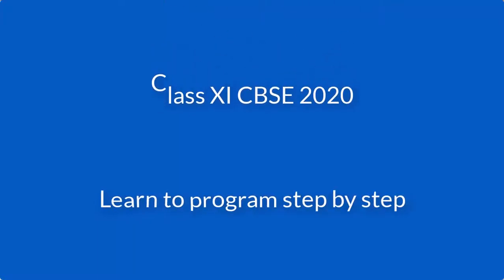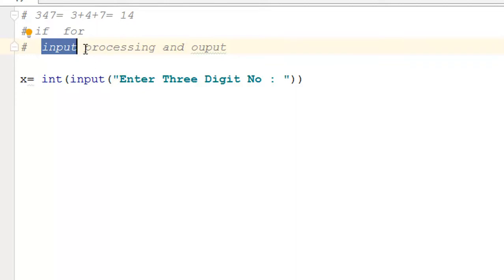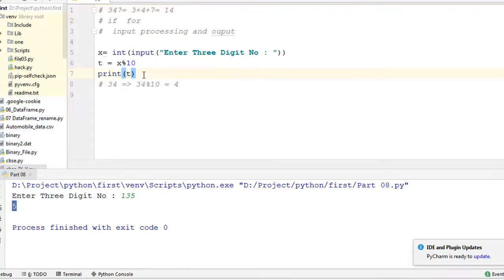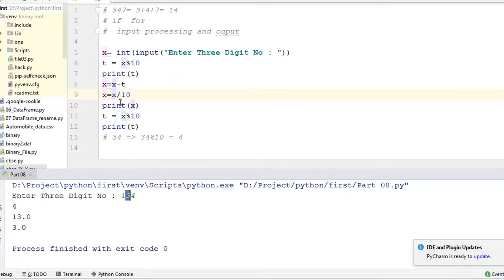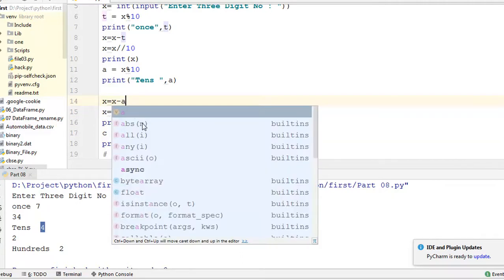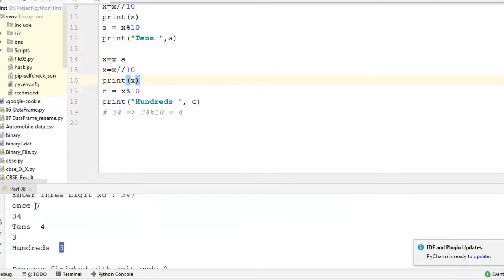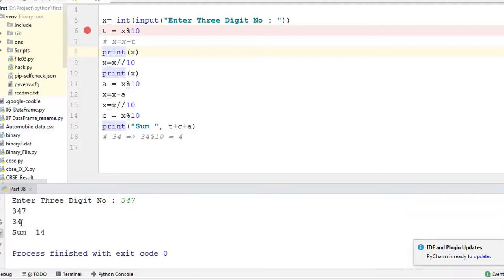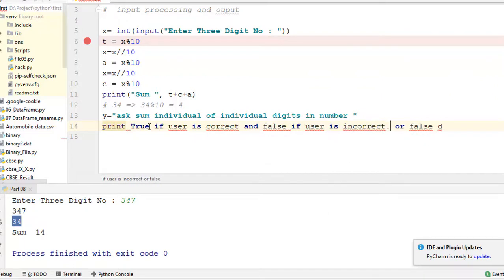Day 19 Logic Development